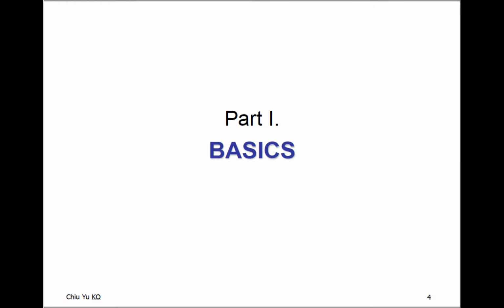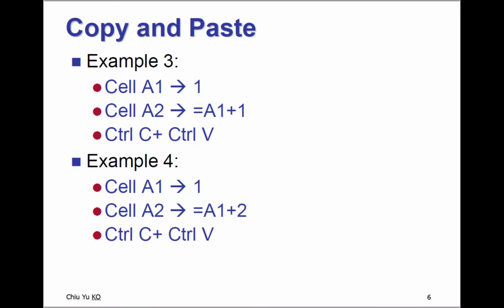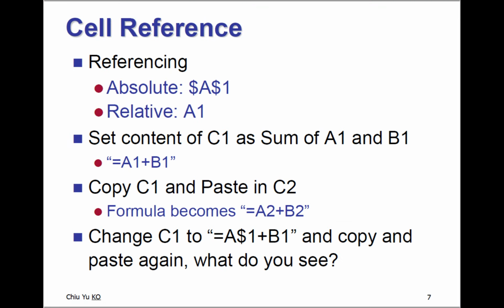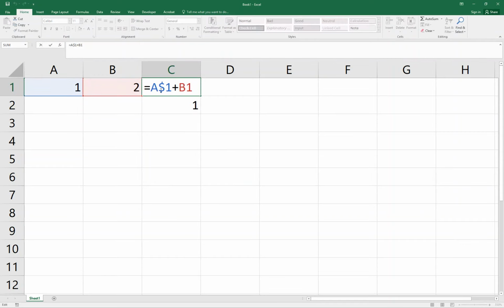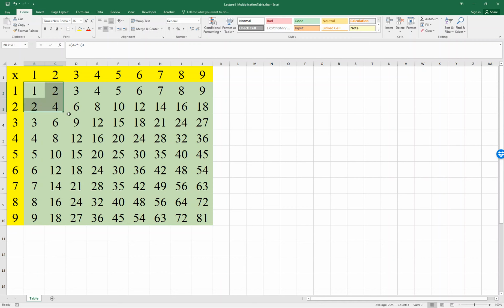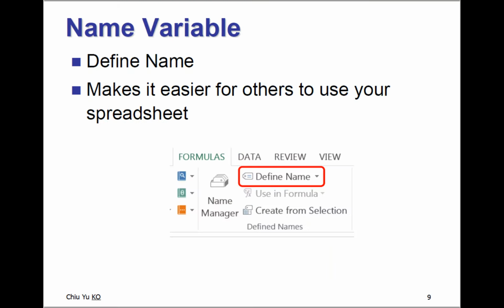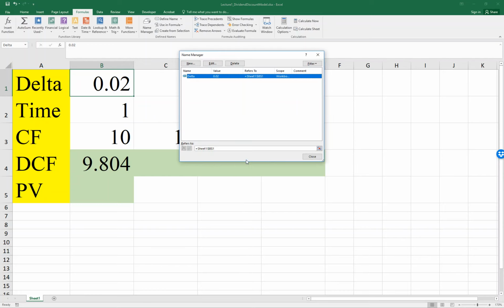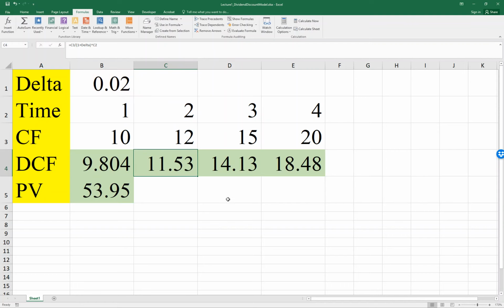Excel - Basic Operation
He subscribes to the philosophy that effective learning requires an understanding of multiple facets in both depth and breadth. He also believes that giving students continuous feedback during the course is crucial as it means they learn from their mistakes, consolidate the knowledge they have acquired and gives them the motivation to explore further and deeper. Autocomplete
Relative Address
Absolute Address